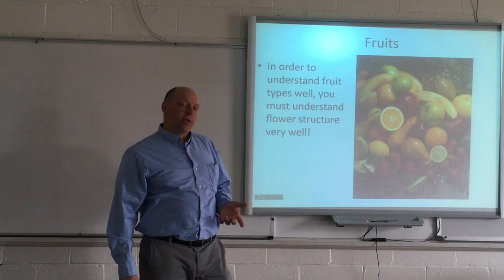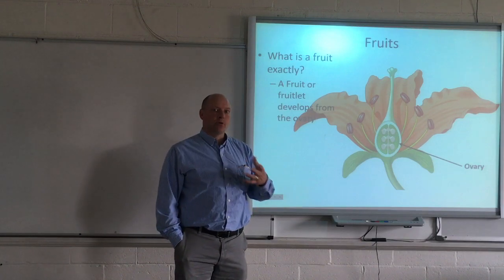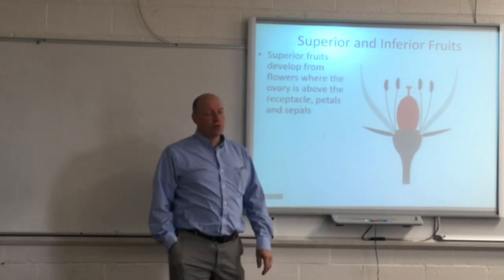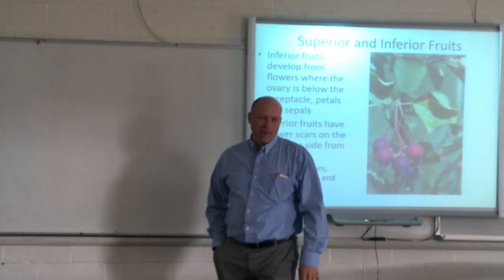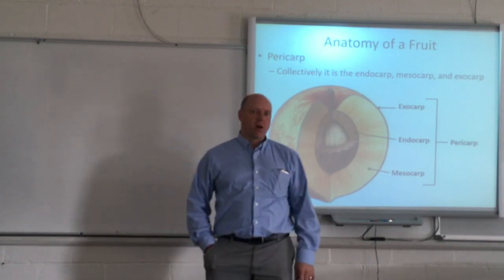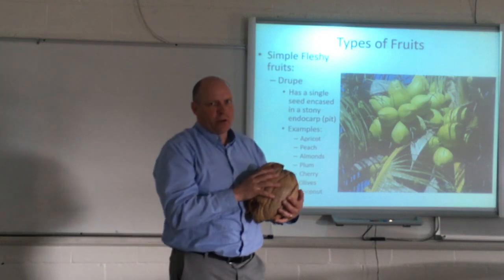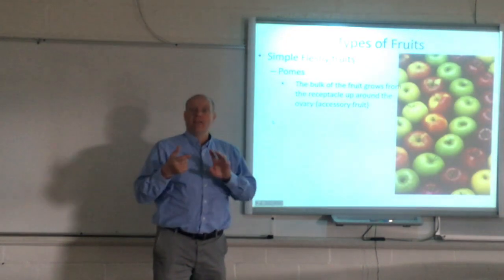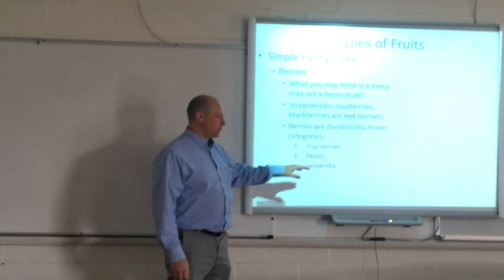Lecture Simple Fleshy Fruits Part 1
Lecture on Simple Fleshy Fruits - Drupes and Pomes